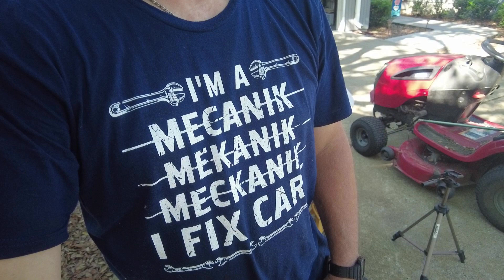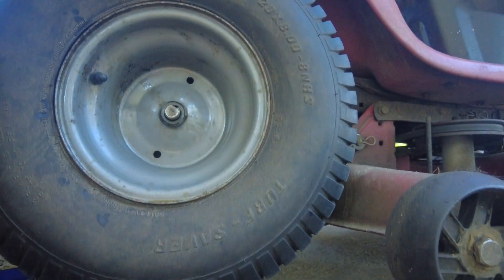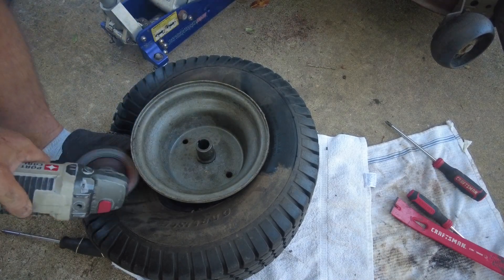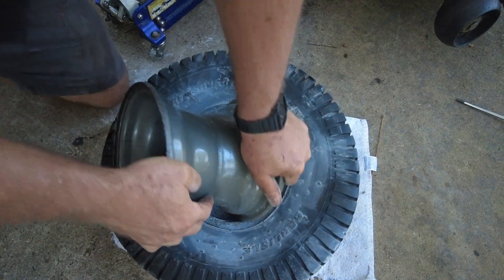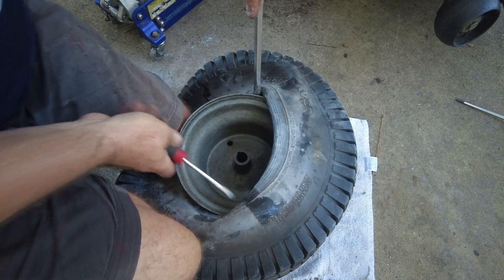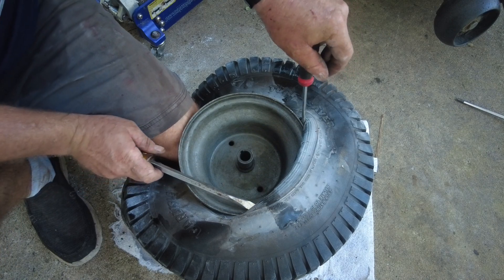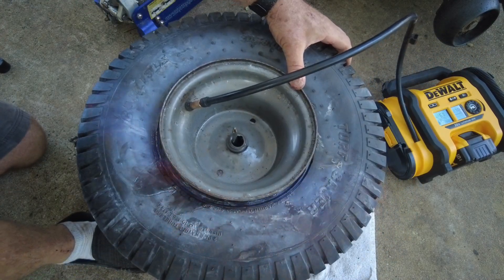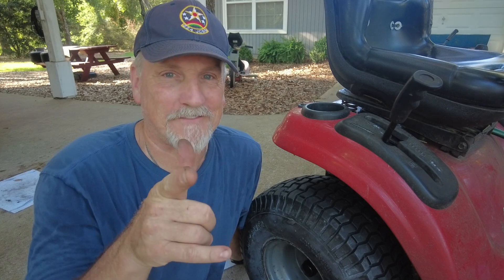Replacing a Dry Rotted Rear Lawn Mower Tire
In this video I remove a dry rotted rear lawn mower off of my 42" Craftsman lawn mower.  Then using screw drivers and a grinder I remove the dry rotted tire off of the 8" rim. After cleaning up the rim a newer tire goes back on using screw drivers to leverage the tire back over the rim. I finish the video with some fire from starter fluid. Using the fire to seat the tire onto the rim.